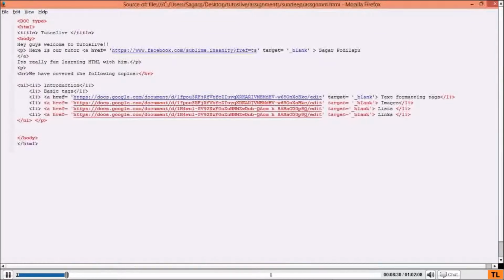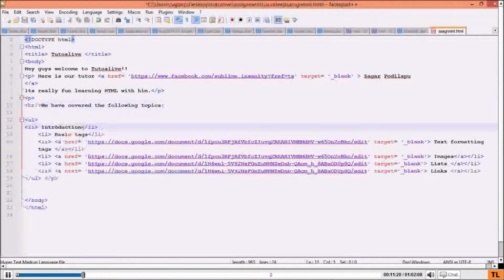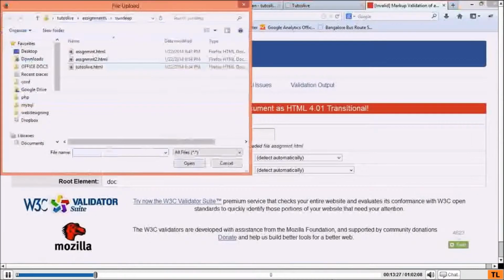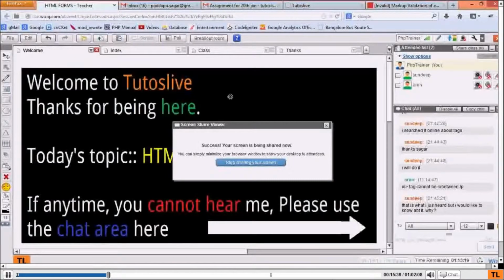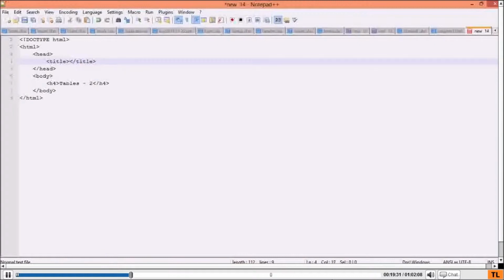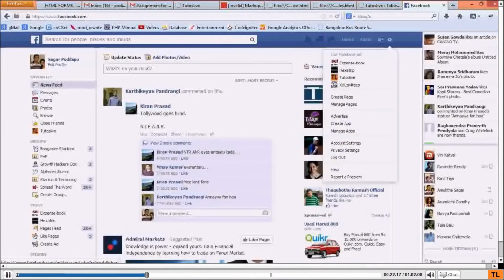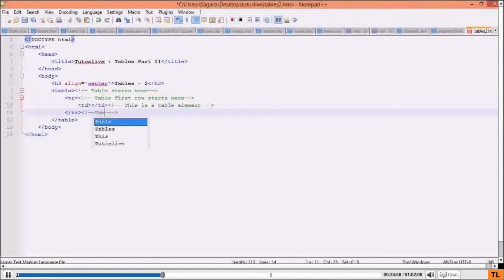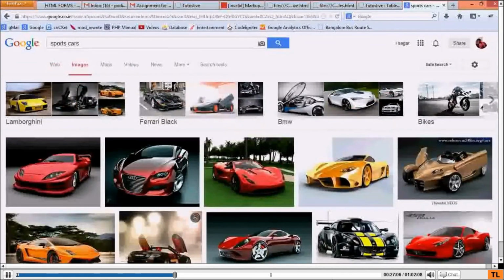HTML FORMS part 1/3